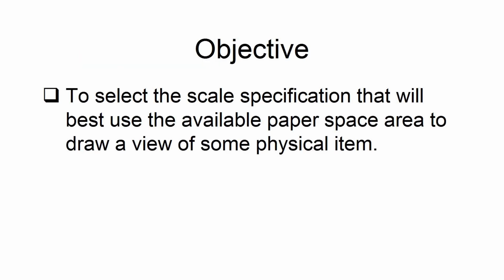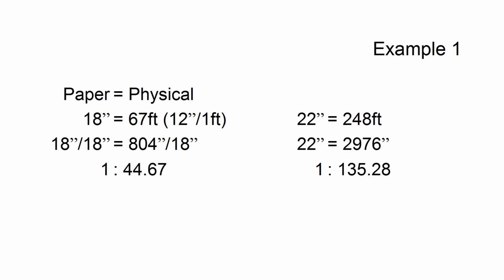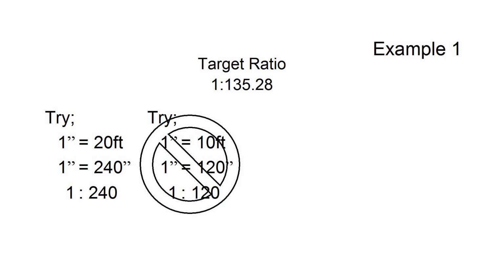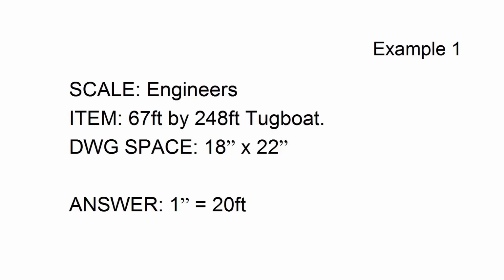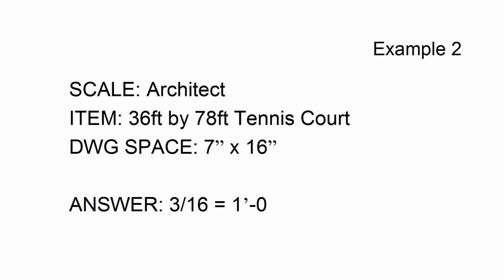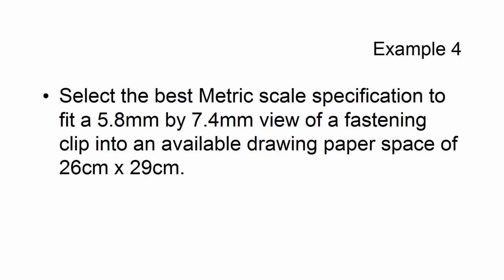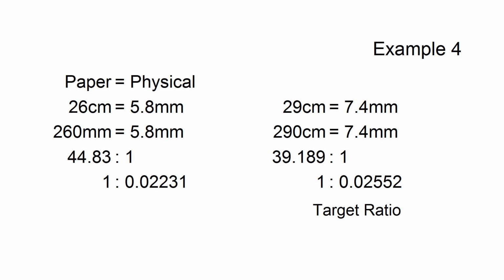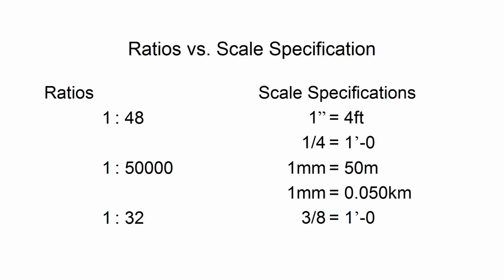Graphics 01 Scales